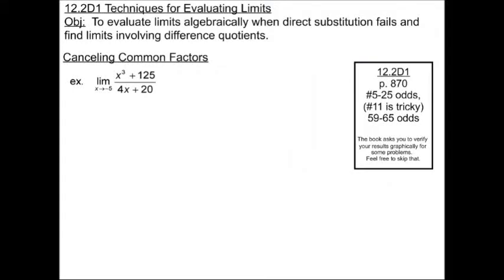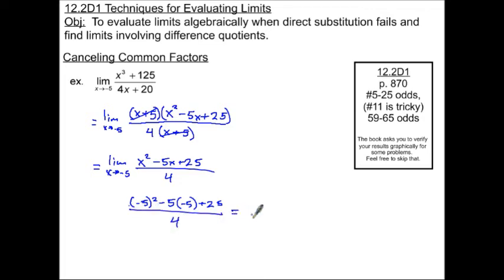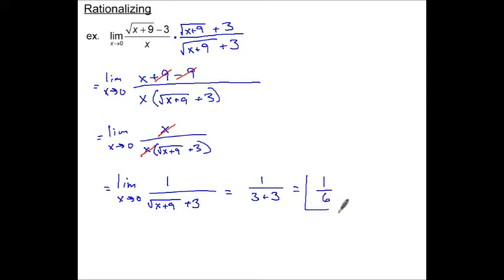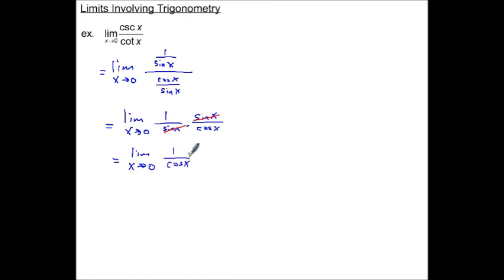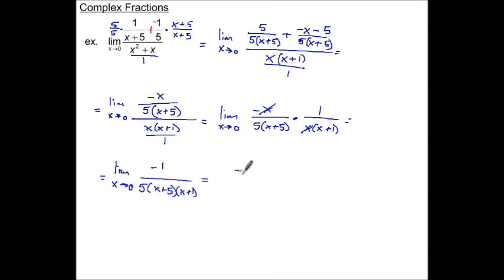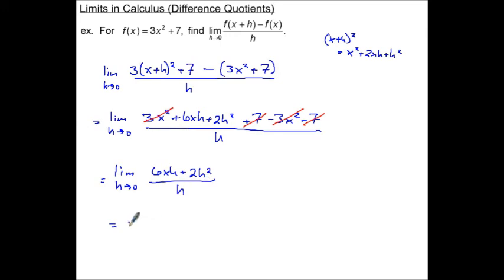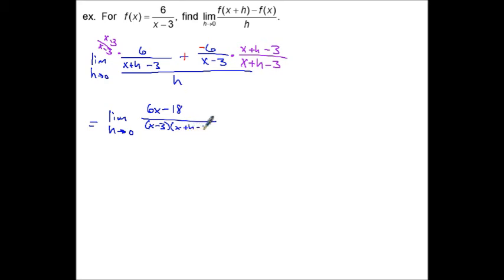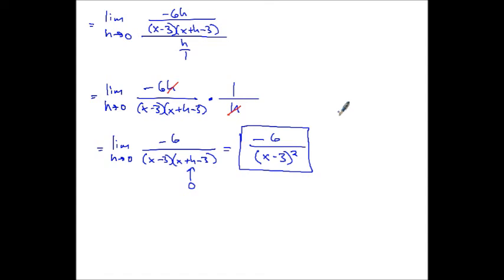PC 12 2D1 lesson full